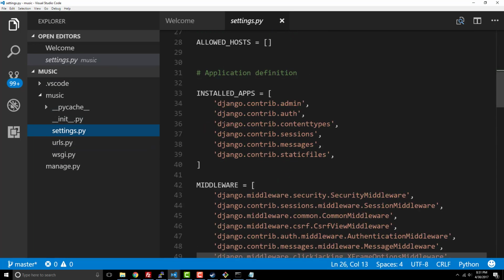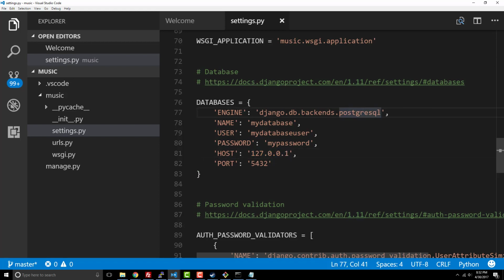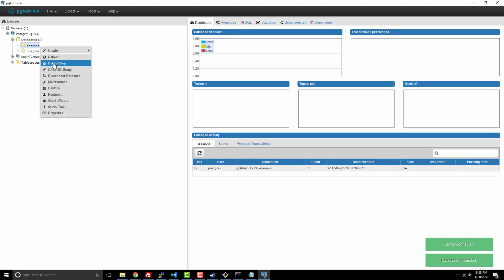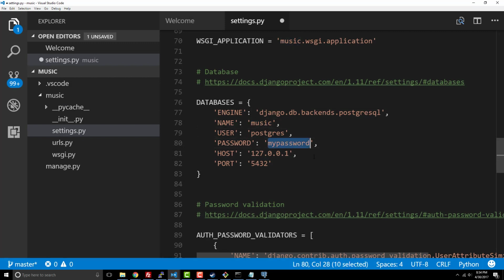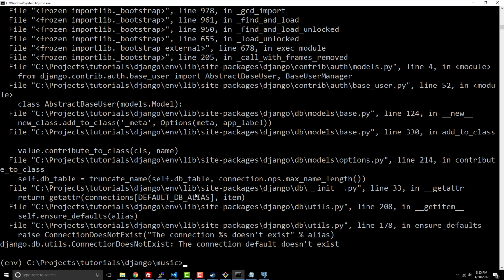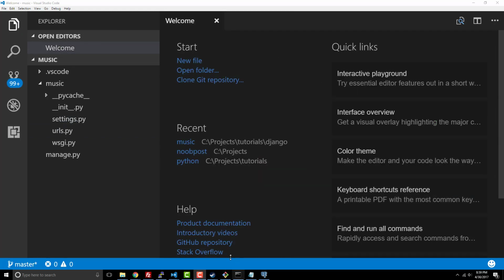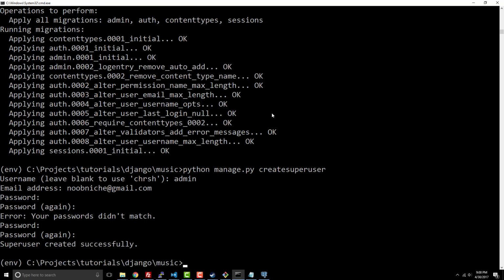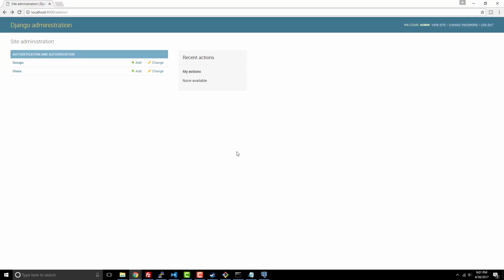How to Setup Python Django with PostgreSQL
for more programming related content.

You can also register to HipsterCode and take the quiz's for most tutorial content by visiting